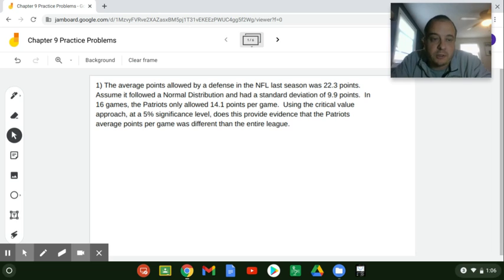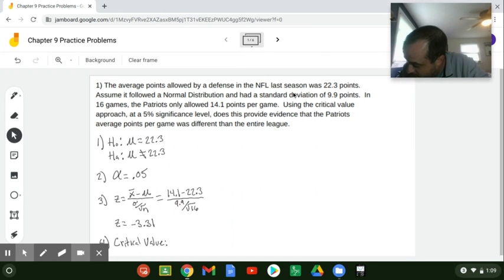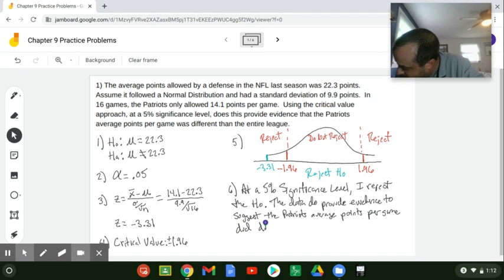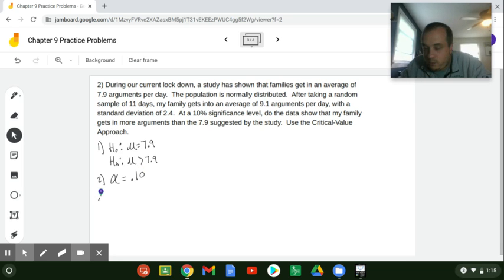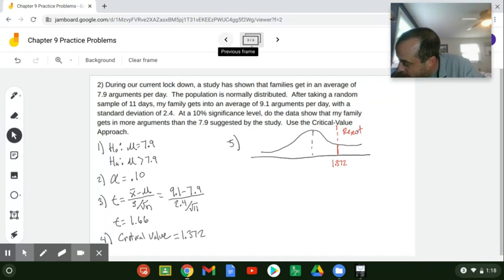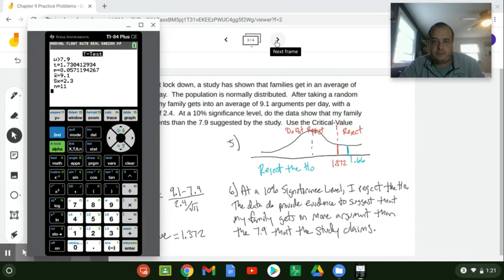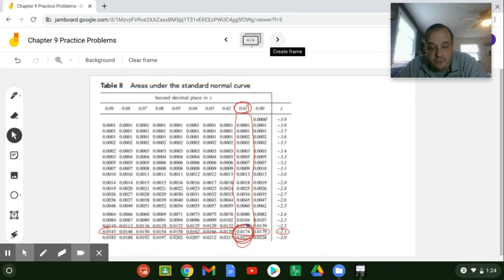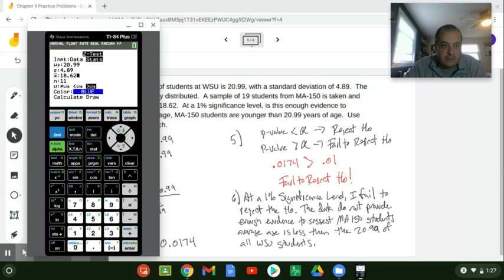MA150 - Chapter 9 Practice Problems